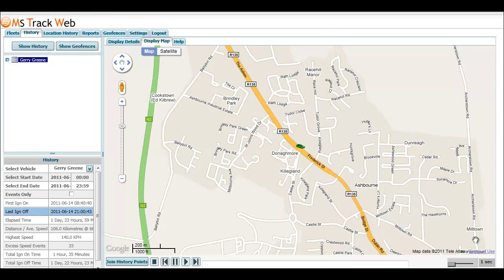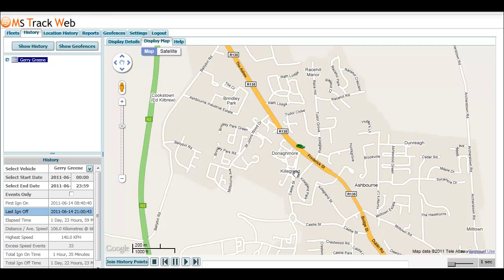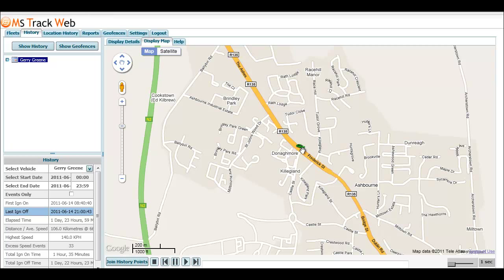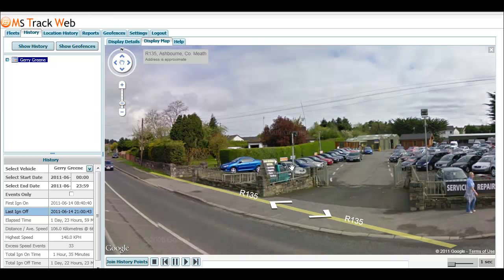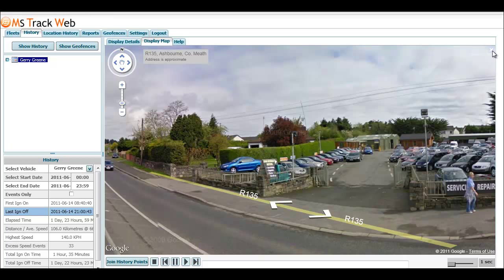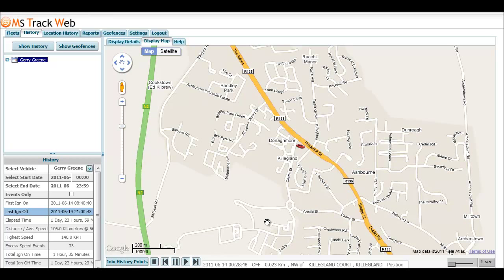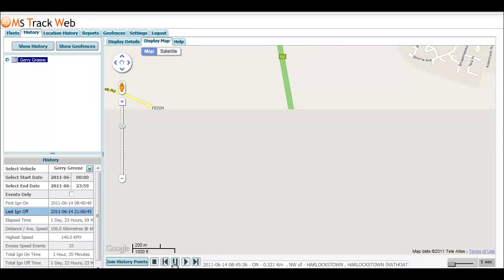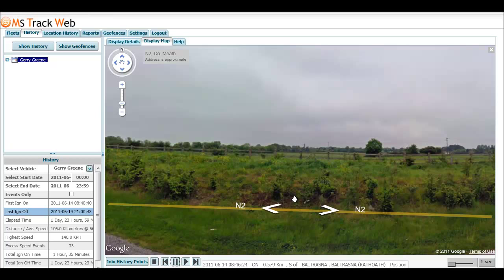GPS vehicle tracking - demo of MSTrack Web Street View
Mobil-i provide GPS vehicle trackign software and here we demonstrate how when using the google mapping engine you can see what your drivers can see using street view.